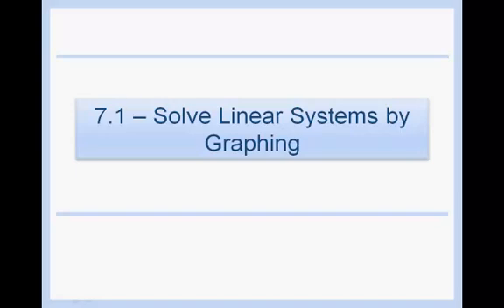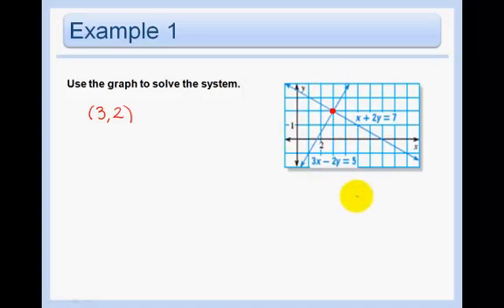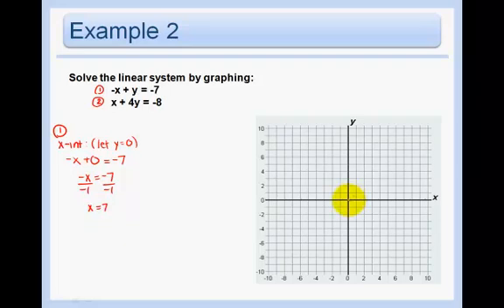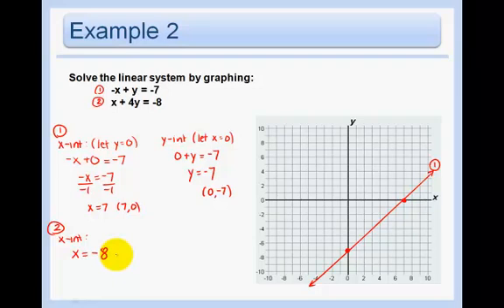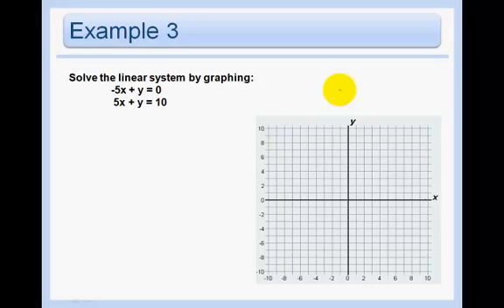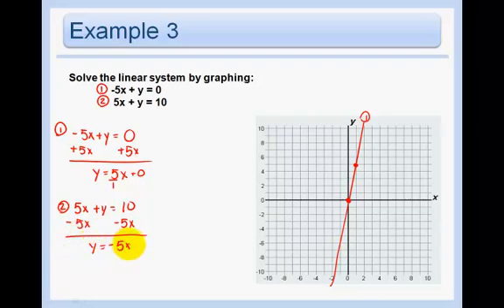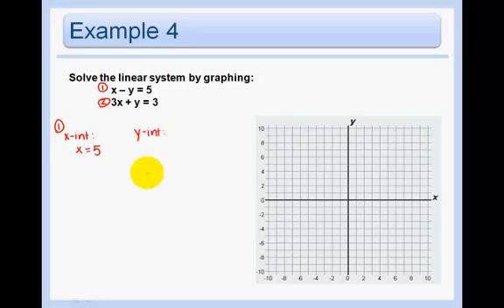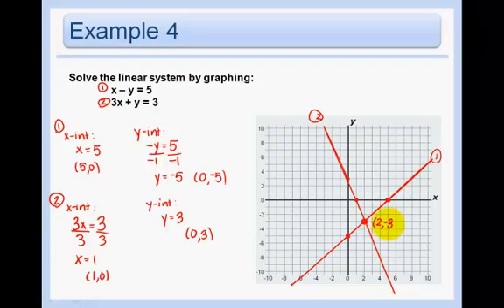7.1 - Solve Linear Systems by Graphing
7.1 - Solve Linear Systems by Graphing